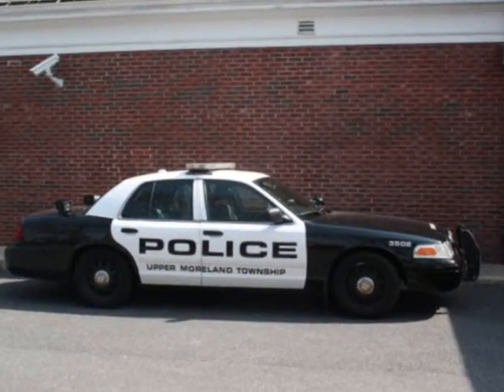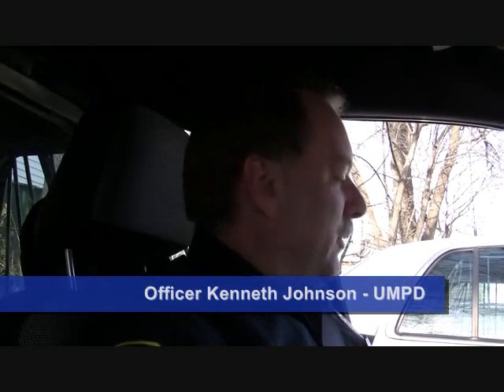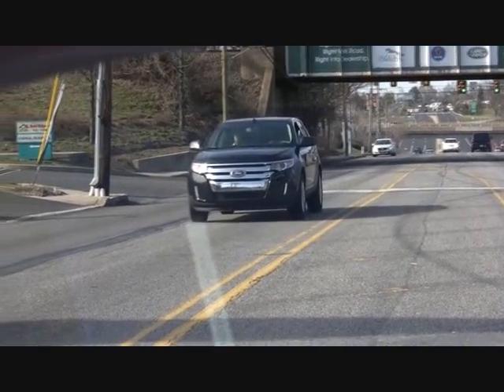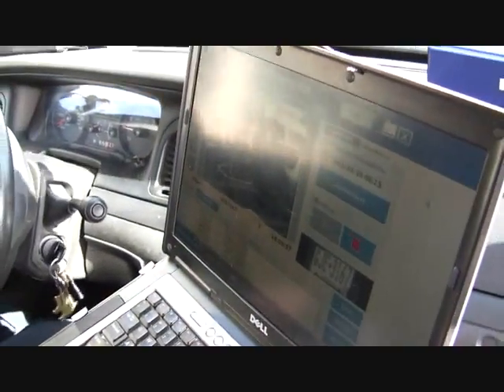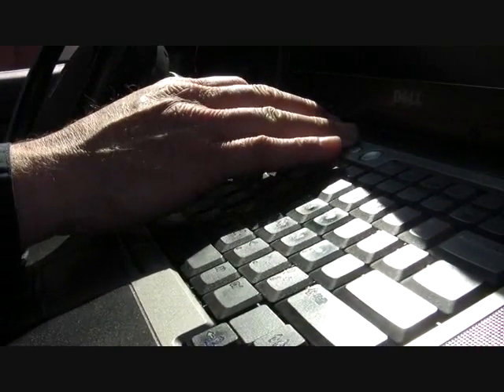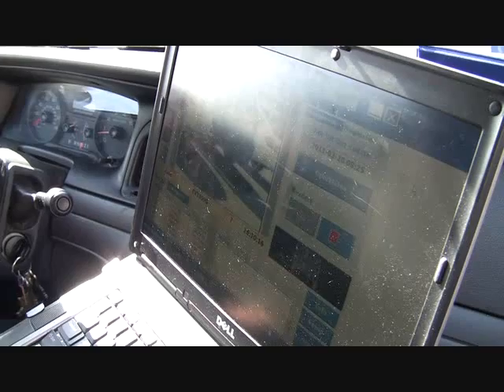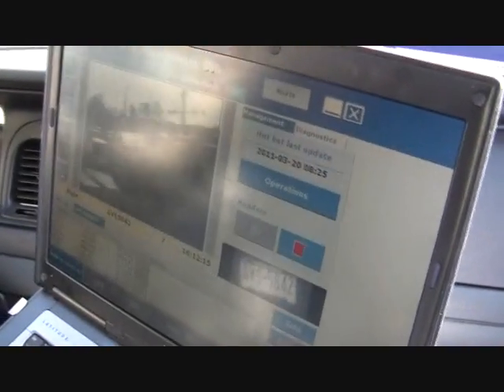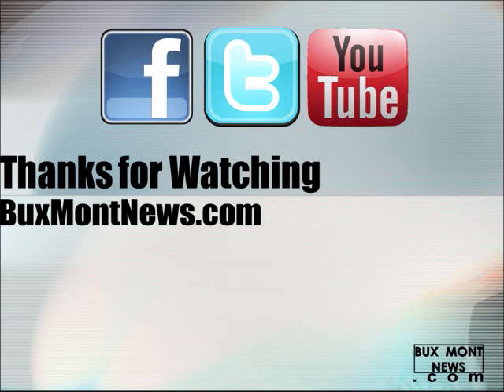Upper Moreland PD Automatic License Plate Reader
A video report on the Upper Moreland Police Department's Automatic Licence Plate Reader (ALPR). Officer Ken Johnson talks about how it works.